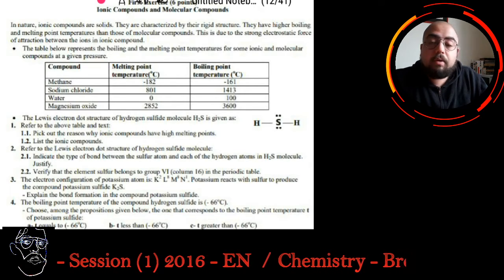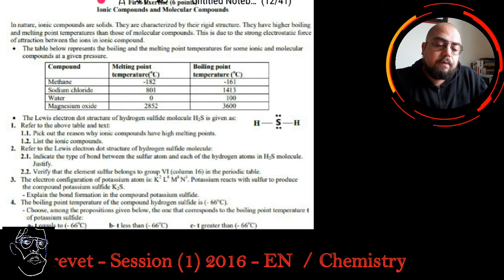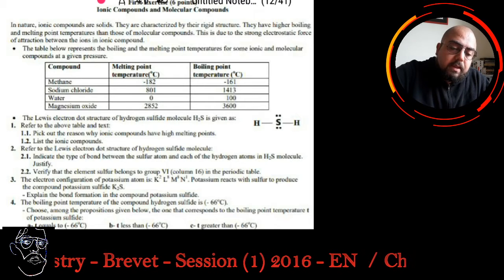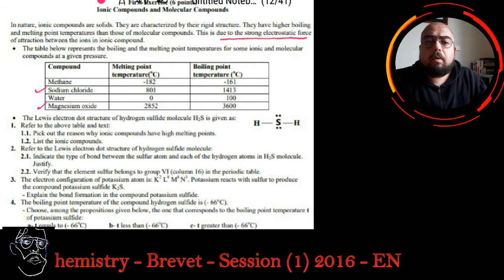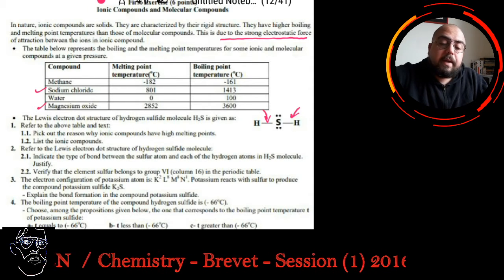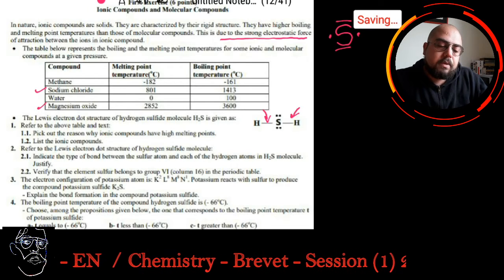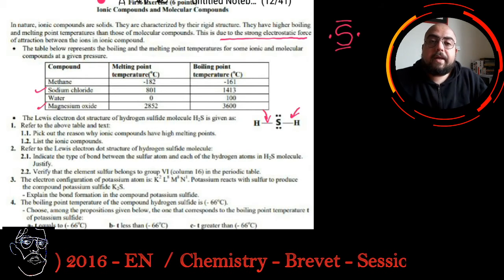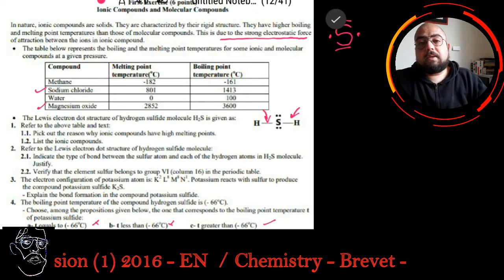Chemistry - Brevet - Session (1) 2016 - EN | Pros-Tutor